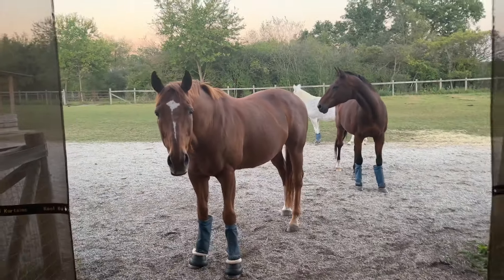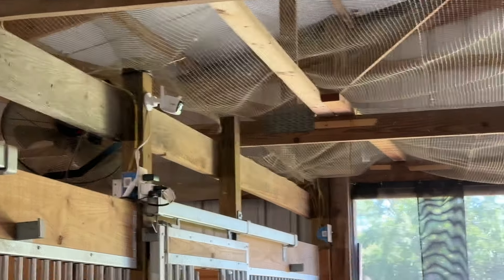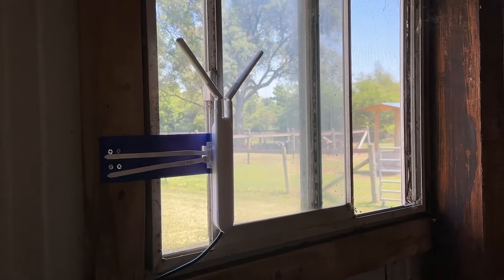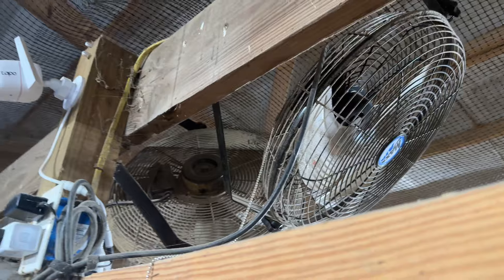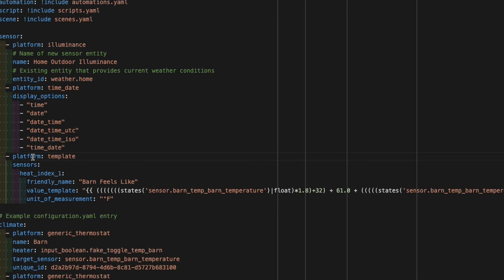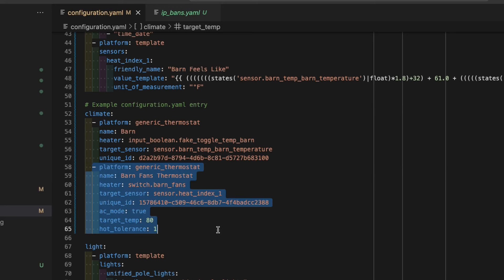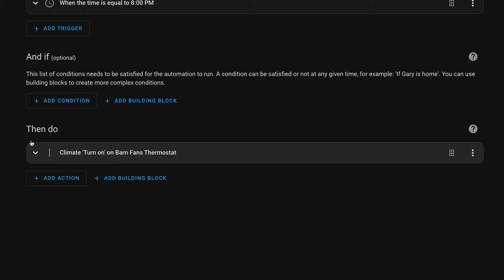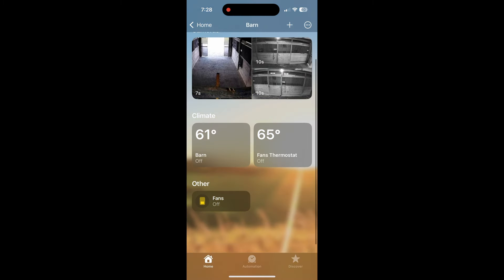My Barn is Probably Smarter Than Your House - Here's Why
Horses look strong and sturdy, but they actually require a lot of care and attention! To help my wife and I manage, I’ve fully automated our barn with smart tech—and I’m finally ready to share it with you!

In this video, I’ll walk you through the current version of my smart barn setup, featuring cameras, temperature/humidity sensors, smart fans, and how I’ve automated everything using Home Assistant and Apple Home. I'll explain how these systems work together to keep our horses comfortable and safe, even when we're away.

💡 Parts used in my smart barn:
Wifi Access point
Temp/humidity sensor
Smart Plugs

If you're into smart home tech or looking for ways to automate your barn, this video is for you.

Timestamps:
0:00 Introduction
0:32 Cameras and Internet Setup
1:31 Sensors: Temperature and Humidity
2:09 Fans and Smart Plugs
2:44 Automation with Home Assistant
4:50 Adjustable Smart Thermostat
5:19 Final Thoughts and Thank You!